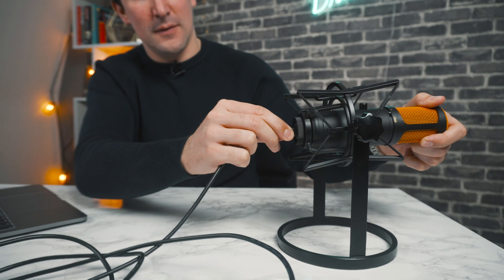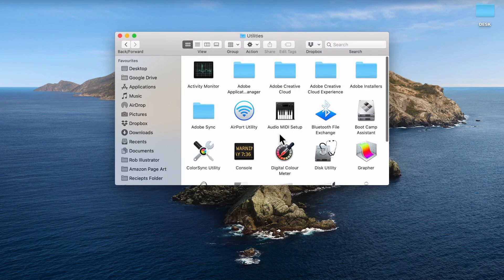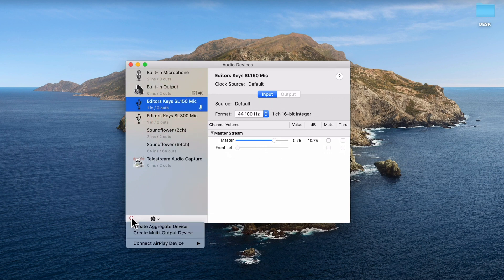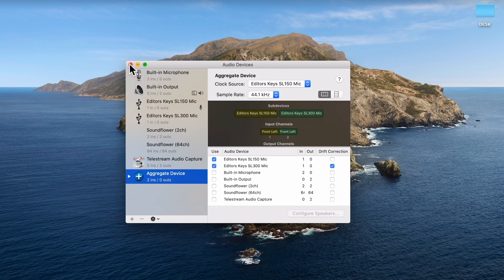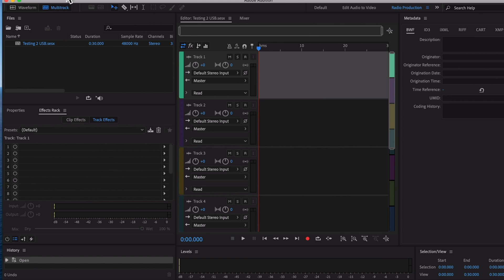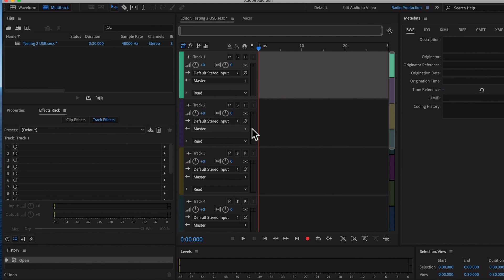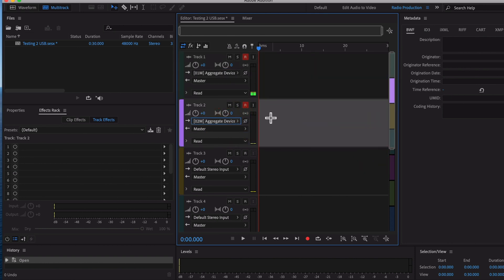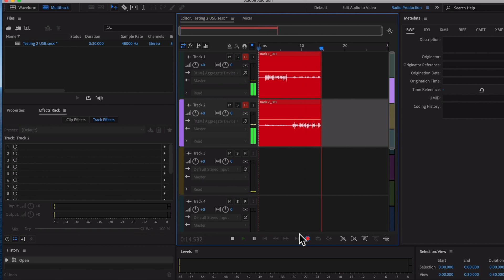How to record with 2 USB Microphones AT ONCE! | USB Mic for Podcasts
In this video, we show you how to record with 2 USB microphones at once on your Mac. You can also do this on a PC, but we'll be making another video on that one shortly as the process is a little different.

"Can I record a podcast with 2 usb microphones plugged into my mac?"
Most think it is not possible to record with 2 USB microphones at once, but it is, but creating an aggregate device. It's actually pretty simple!

Shortcut keyboards and covers!